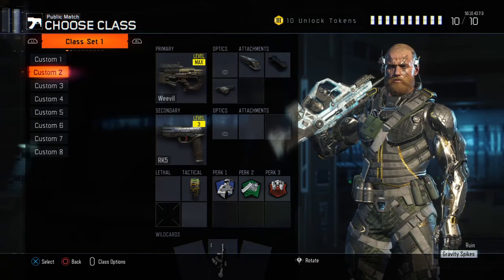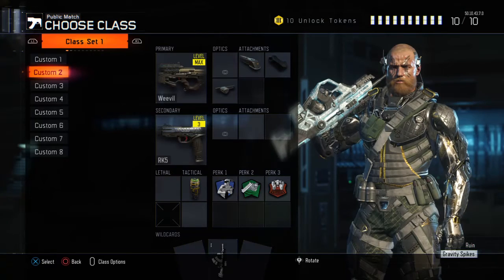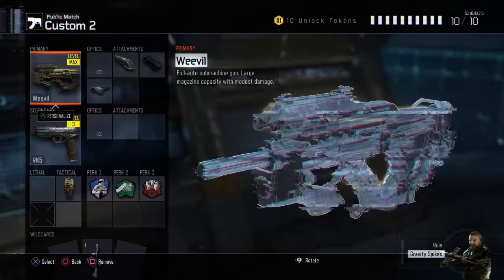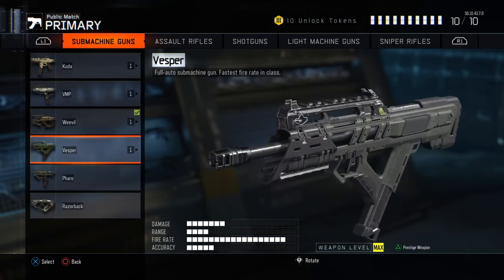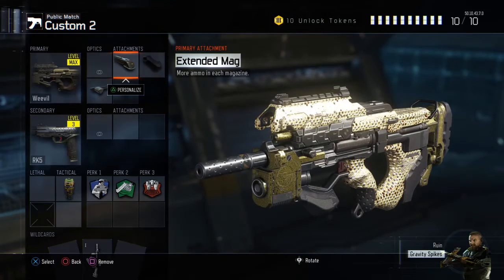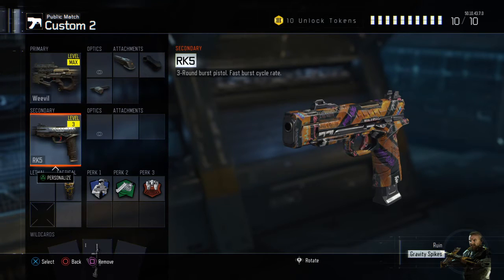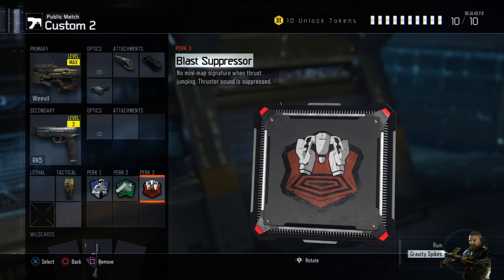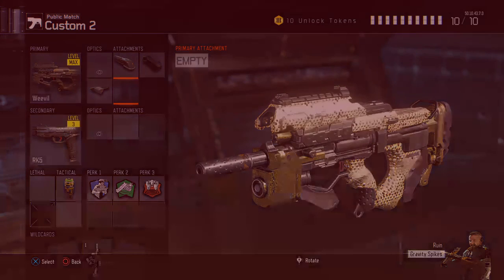Bo3 Weevil best Class Setup!!!